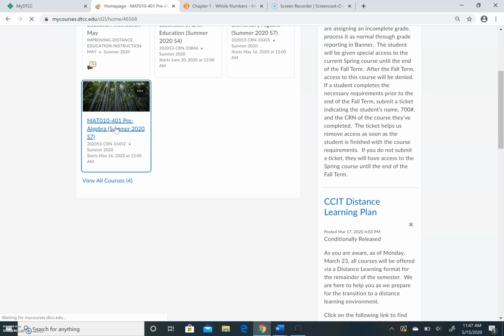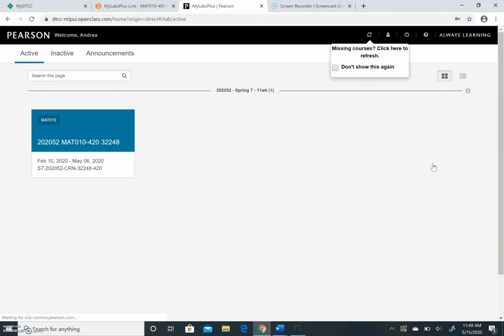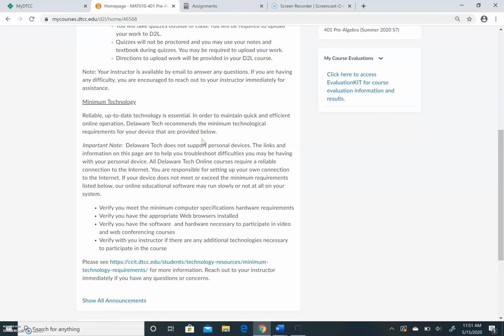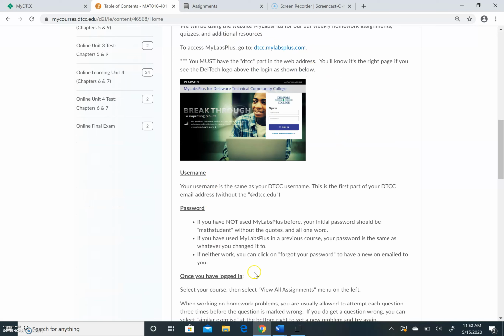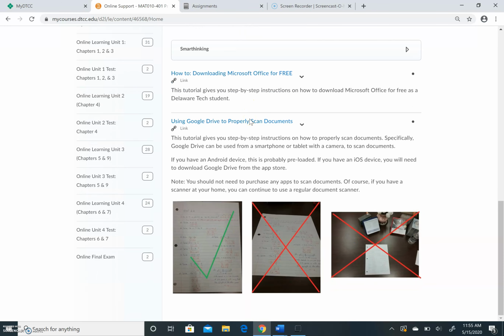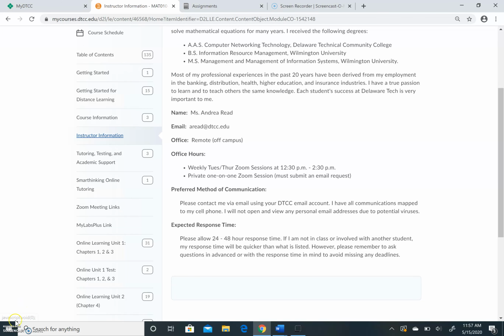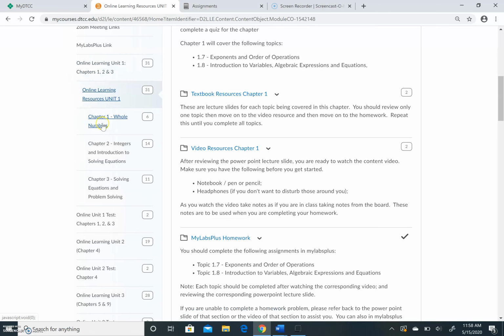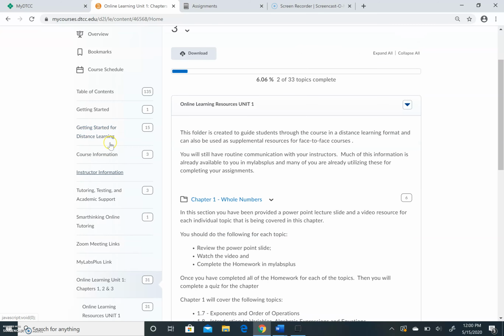MAT 010 Course Navigation Video